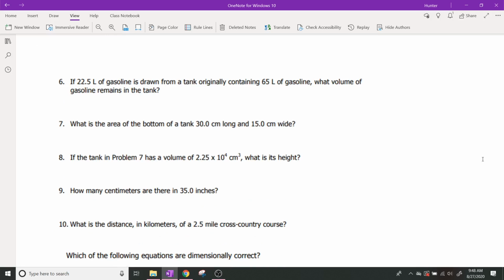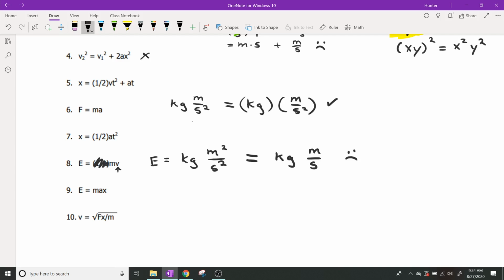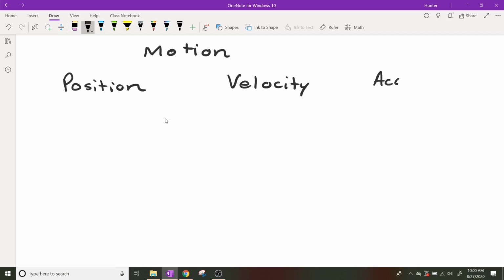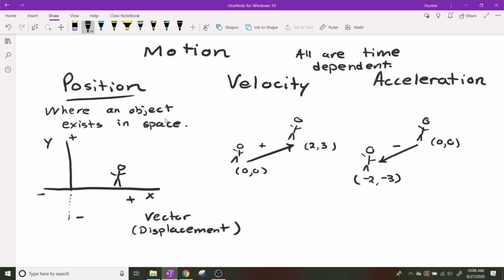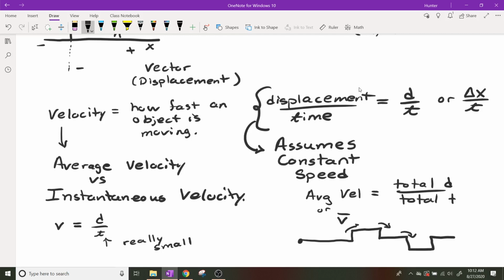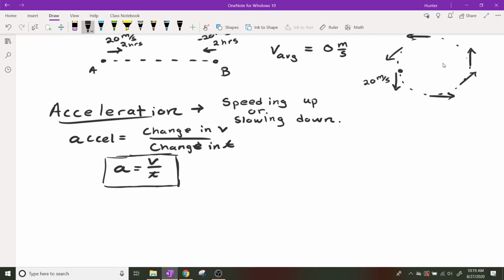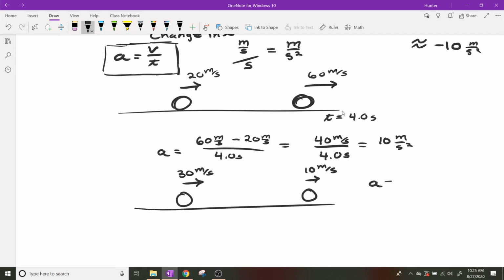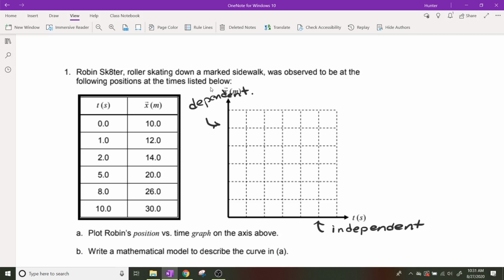Physics Class Recordings, Dimensional Analysis, Velocity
Physics class recording for high school.  Useful for blended learning 2020